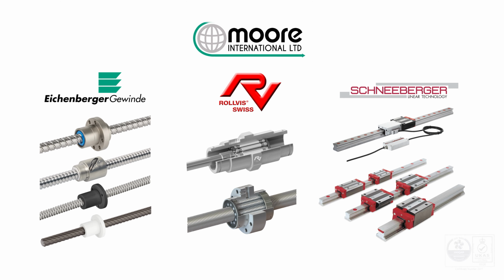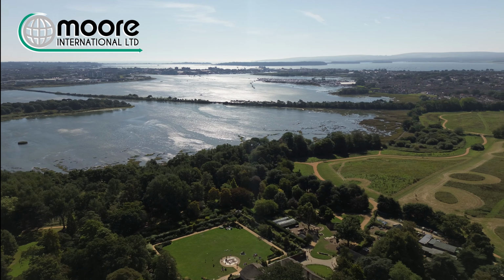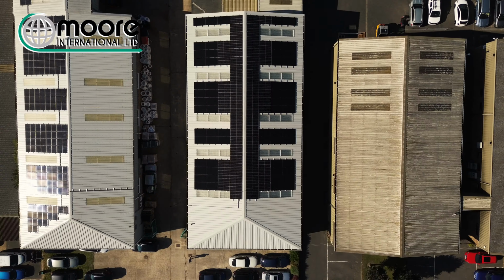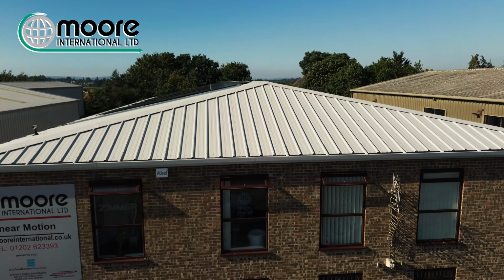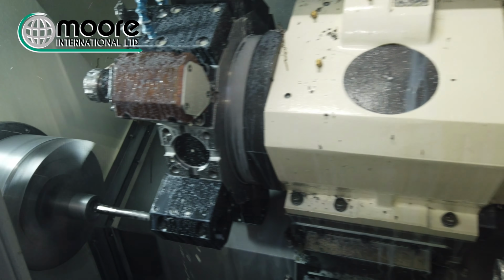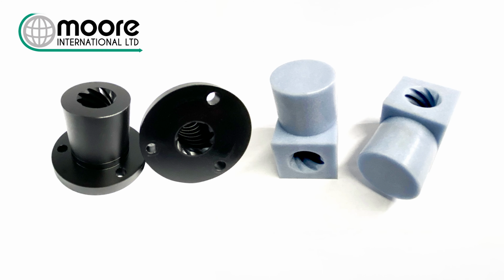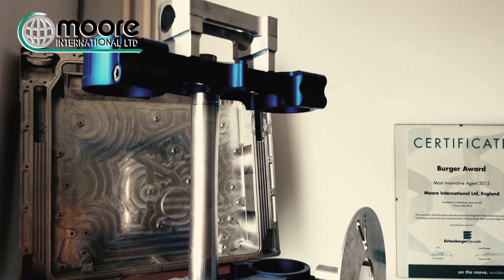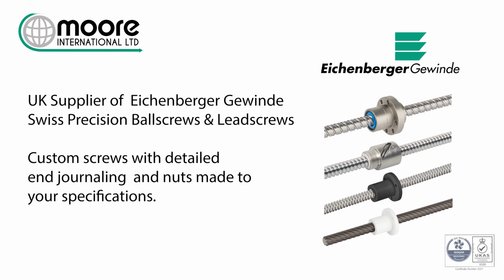Moore International suppliers of custom precision Linear Motion Technology Ballscrews & leadscrews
Moore international the UK's number one supplier of high precision linear motion products. Situated in the Historic natural port town of Poole in Dorset, home of the largest natural harbour in Europe.
Housed in a state of the art solar powered unit, inspired and in keeping with the surrounding natural conservation areas.  Moore International’s ever-expanding CNC machining and turning facilities have become the heart of what makes the company a premium supplier of bespoke quality leadscrews, ballscrews and custom precision manufactured parts and components.

The facility hosts numerous CNC machining centres including high-specification 5 axis CNC mills and CNC driven tool lathes with high-volume bar feeders and Inductelec induction metal softeners.

In-house cad designers and CNC engineers work to produce your designs and products to the exact specifications from your plans , drawings or from the actual product itself.

Moore International’s considerable machining capabilities can be applied to their range of high-precision linear motion products ensuring precision from start to finish.

Moore is the UK Supplier of  Eichenberger Gewinde
Swiss Precision Ballscrews & Leadscrews
Moore's can supply custom ballcrews or leadscrews In stainless cold rolled form or light weight aluminium with detailed and journaling from coarse to fine pitches. They can be paired with custom ballscrew and leadscrew nuts milled to your own specifications from a wide choice of metals and acrylics.

Moore are supplier of Rollvis Swiss Satellite Roller Screws
(also known as planetary rollerscrews).

These offer very high-precision linear motion solution
with enhanced reliability and performance for the lightest and heaviest loads.

Rollvis are a  superior linear drive alternative.

Moore are Key UK distributors and stockist of Schneeberger linear technology products.

High-precision, high-speed, low-noise, low-friction, linear and profiled guideways, carriages and integrated digital measuring and drive systems.

With many other linear motion products and over 40 years in the industry, find out today what Moore international can do for you.